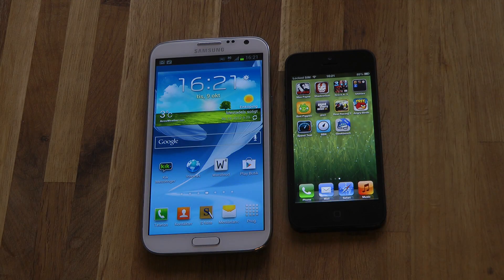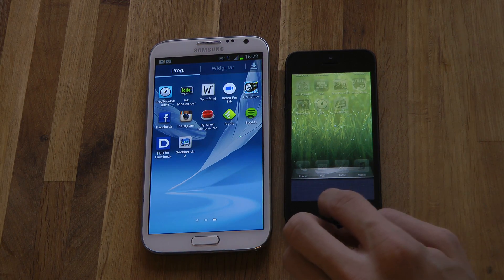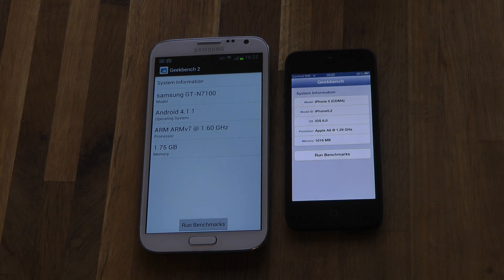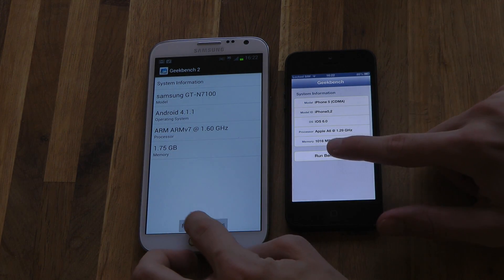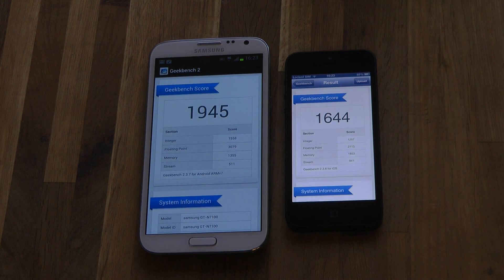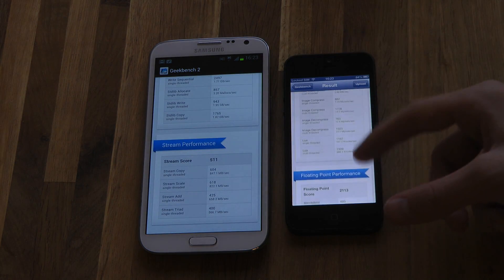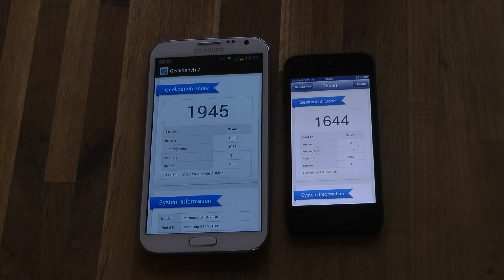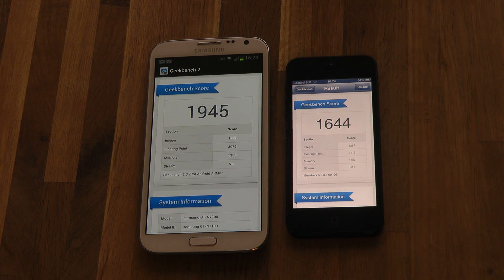Galaxy Note 2 vs. iPhone 5 - Benchmark Test #1 (Geekbench)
Source: